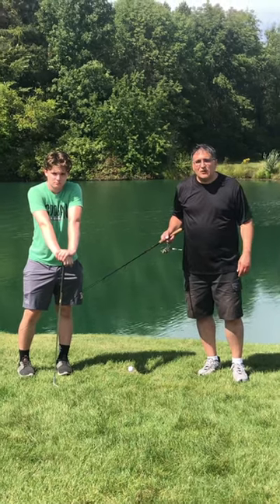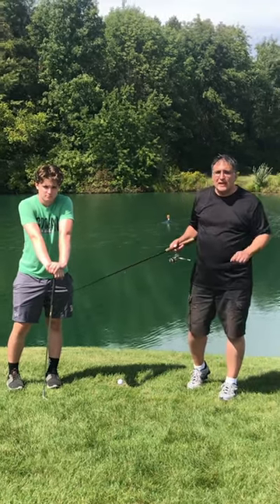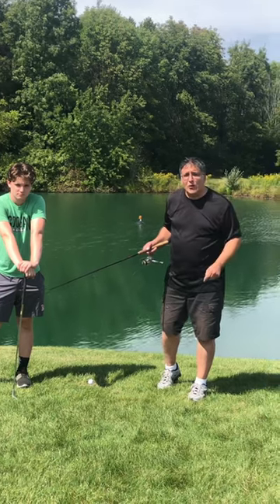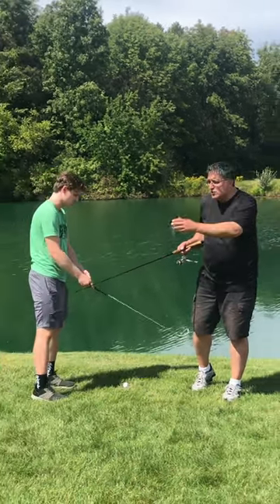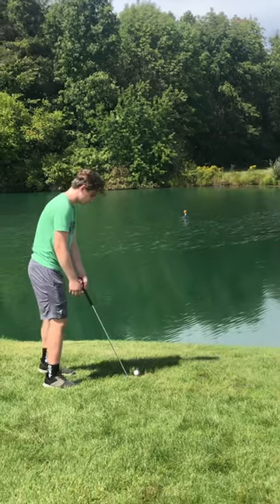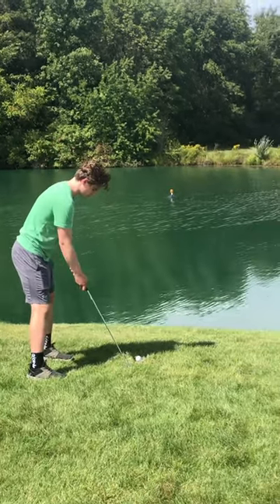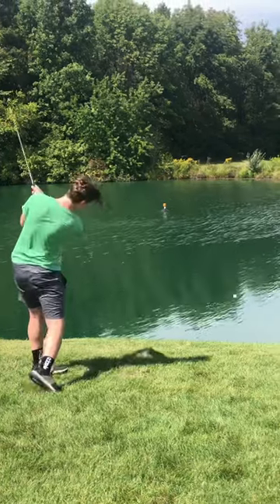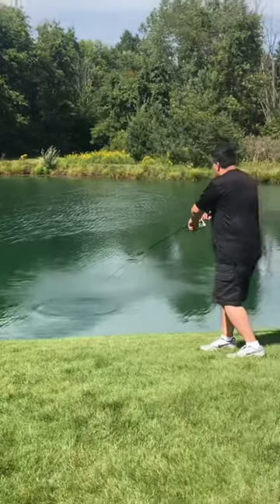Fishing Invention To “MASTER” GOLF! 😳🎣⛳️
Please check out our cool fishing invention to help you improve and master your golf game.  You will never lose a golf ball in the water or woods again!!  We have lots of great tips and catches posting soon!

Hope you enjoy this creative video we did merging golf and fishing!